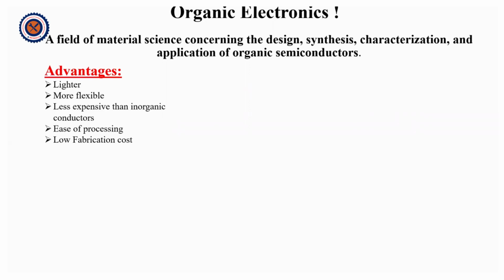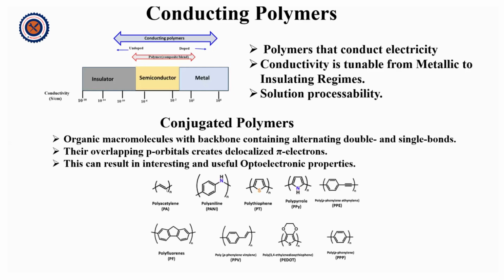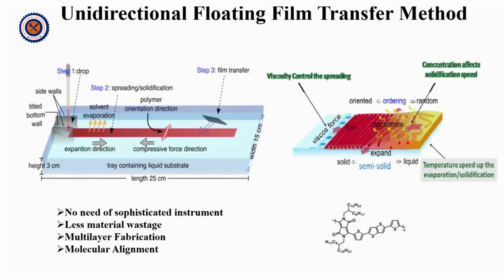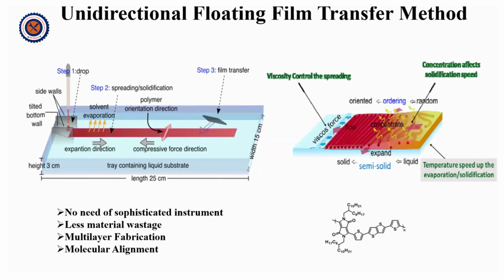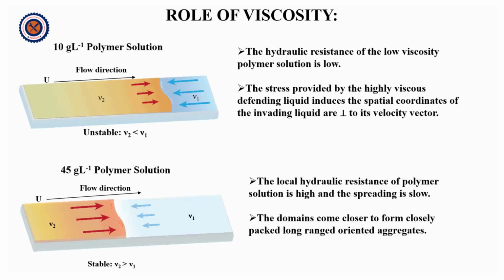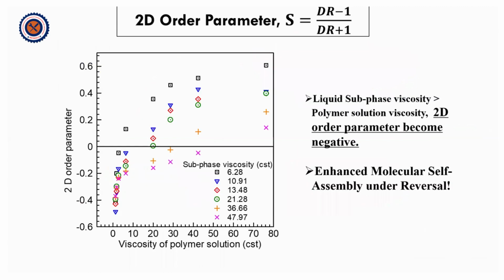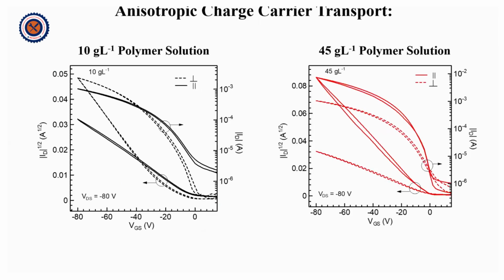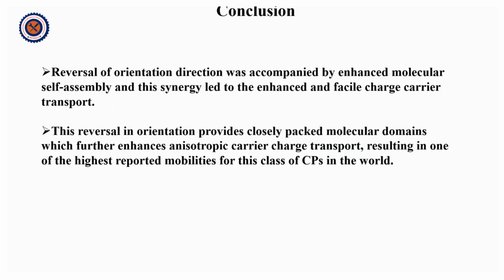Engineering stable interfacial system for oriented floating films for donar-acceptor semiconducting.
Global Mechanics Awards